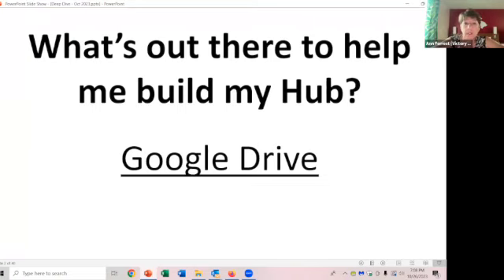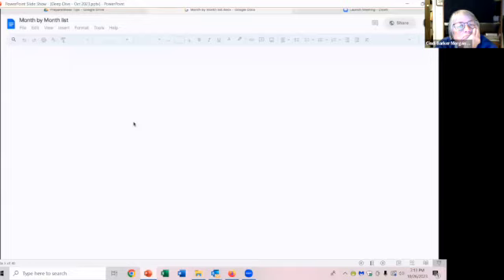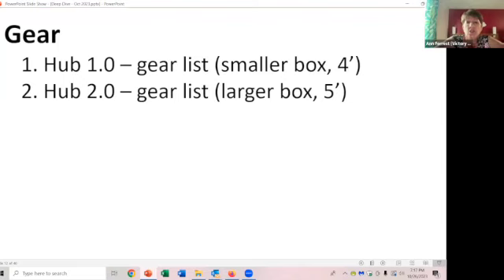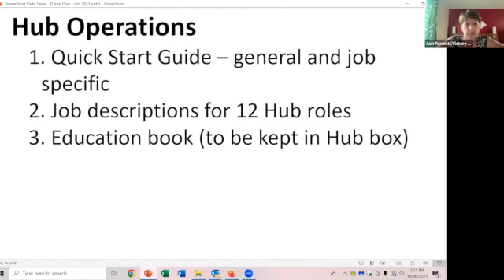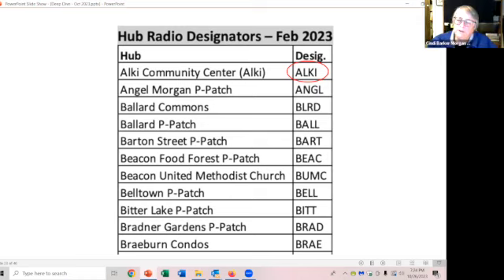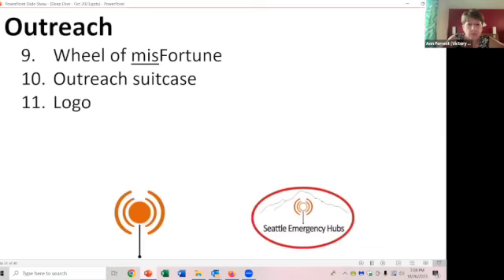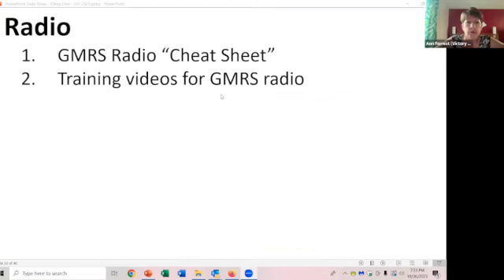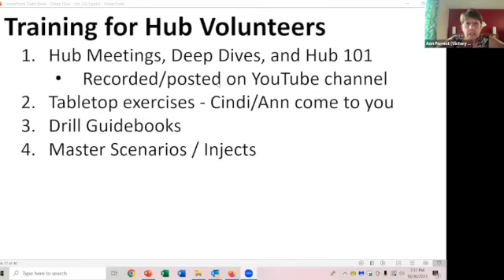Oct 2023 - Hub Tools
A quick review of the tools available to Hub Captains and their team.  Categories below.  We start with a short tutorial on how to find things on the Hub's Google drive.

The complete list is in the Admin folder on the Google drive - or available

1. Educating Neighbors
2. Gear
3. Hub Operations
4. Outreach
5. Radio
6. Special Projects
7. Training for Hub Volunteers